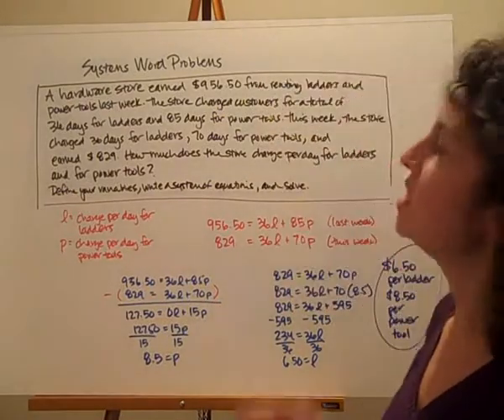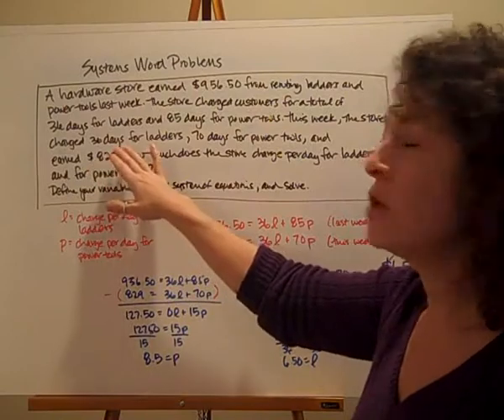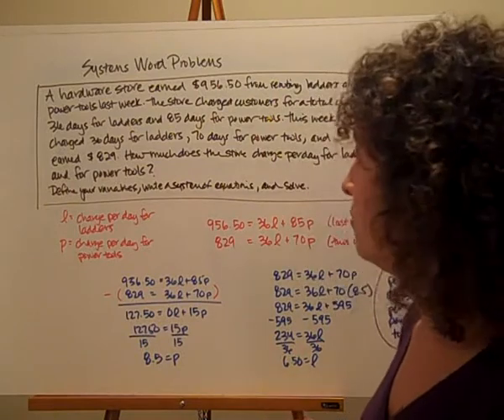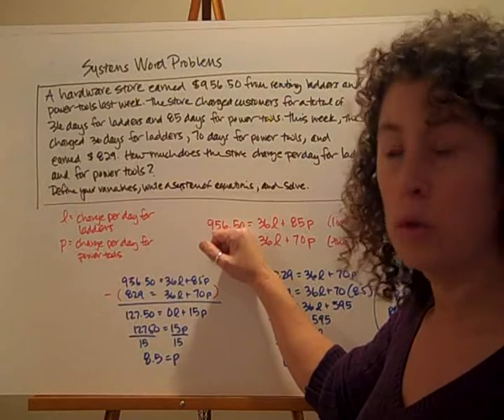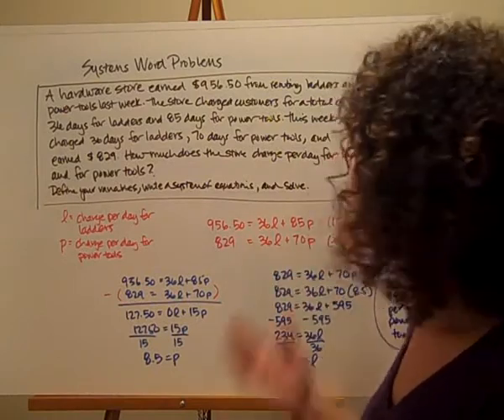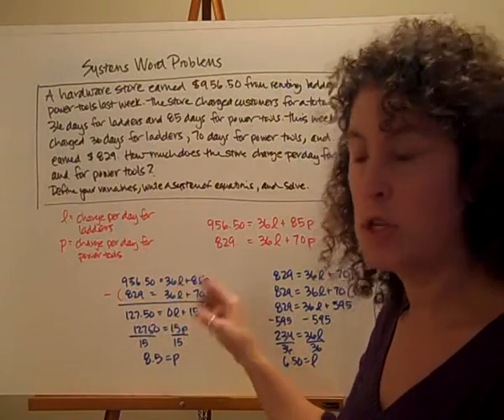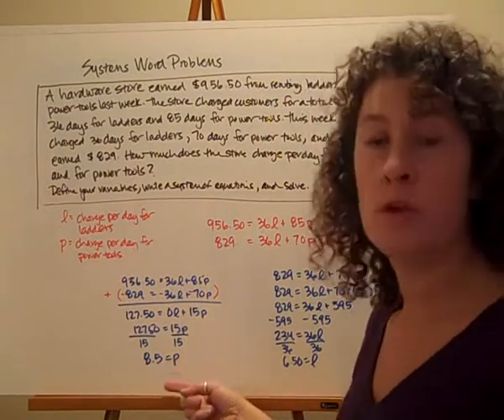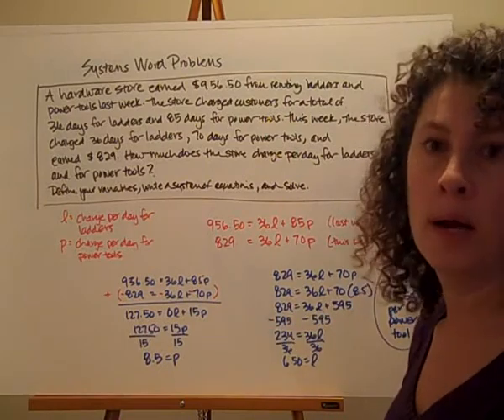A6-3b System Word Problems